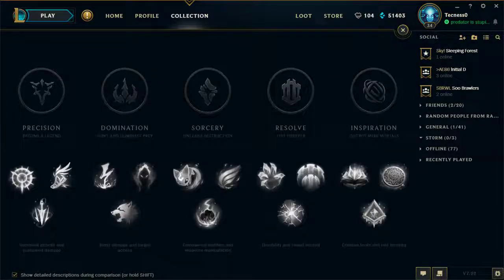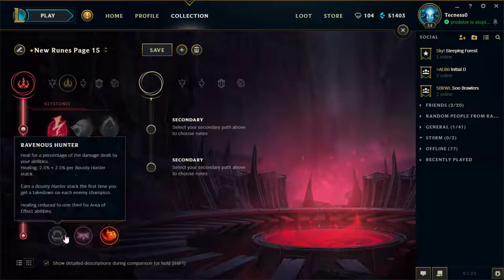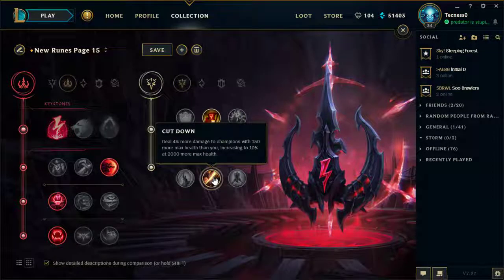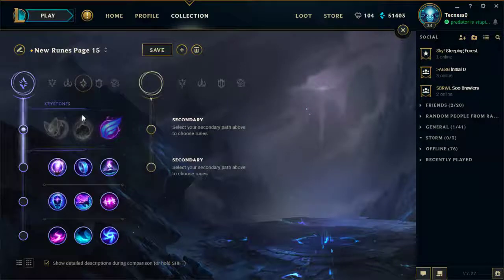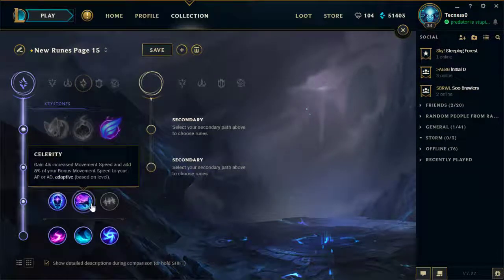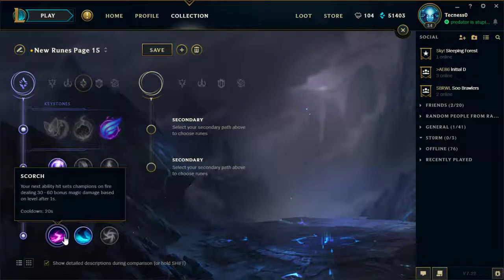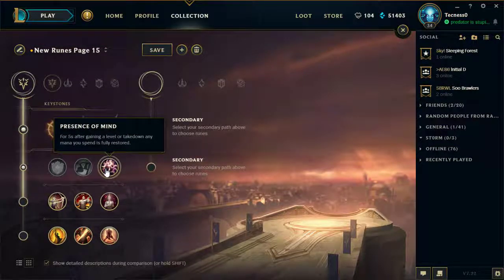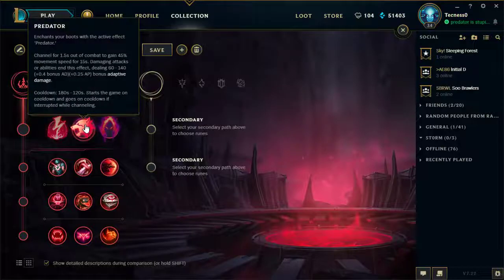League Of Legends - Season 8 - Assassins Rune Page Guide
In this video of Tec's Tips, I talk about a standard rune page for Assassins. The new runes could be overwhelming for new players, so I'm going to try to make some basic pages for each position. Also, I'm trying to transition from a streaming setup (Not a good one), so the mic still might be too quiet, please let me know what you think, as well as any additions on what you might think might help.